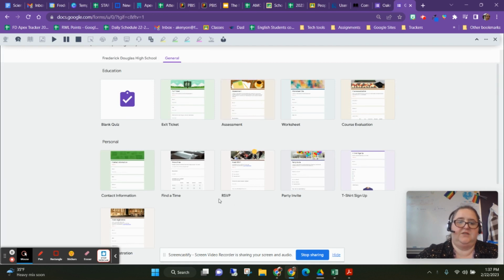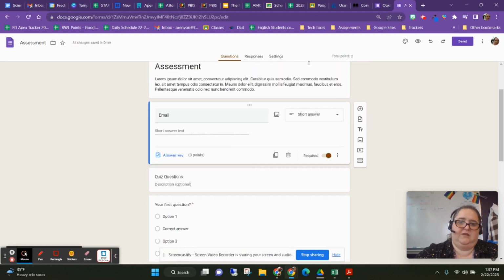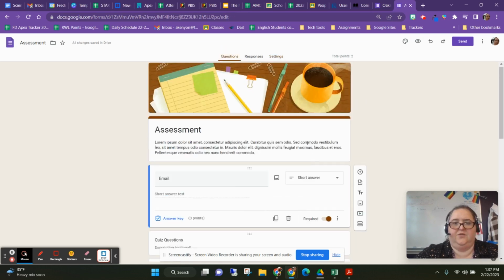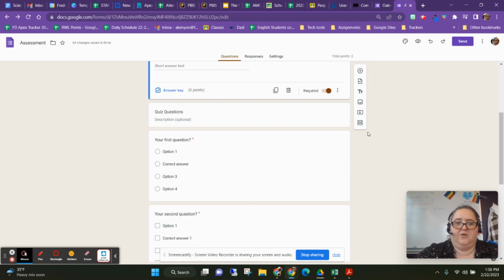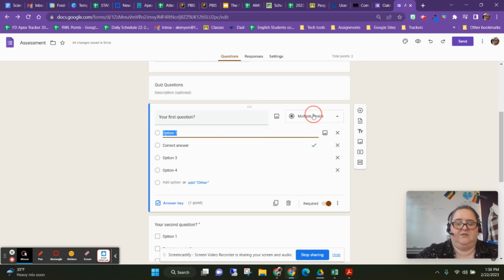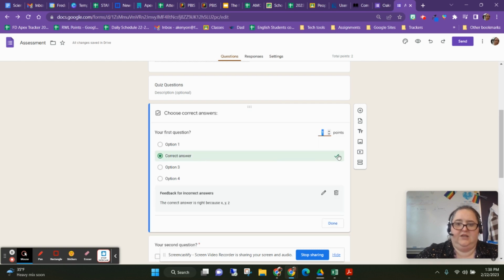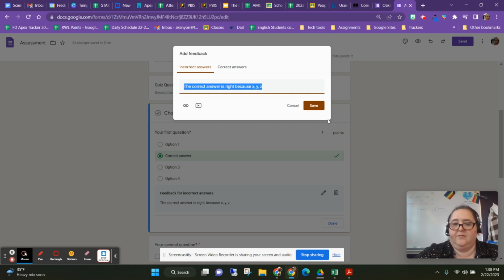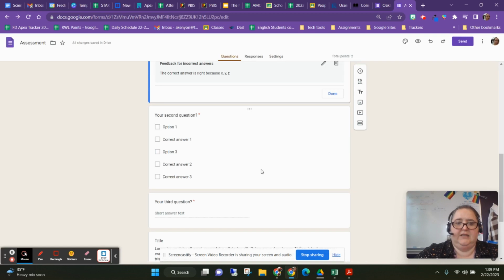Tech Tip Google forms defaults email alerts answer key and feedback.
1:04 defaults
1:20 email alerts
2:05 answer key
2:10 feedback
3:10 Sharing links